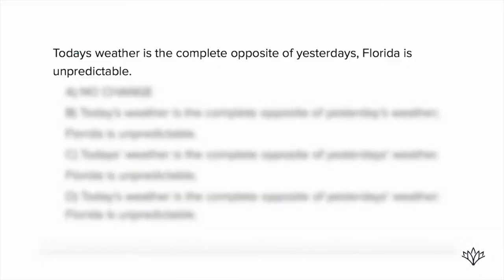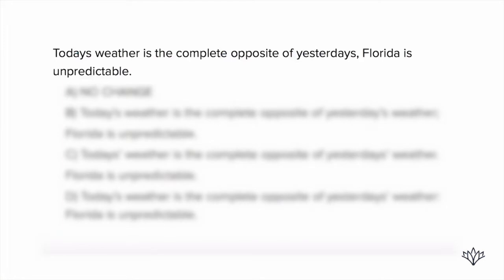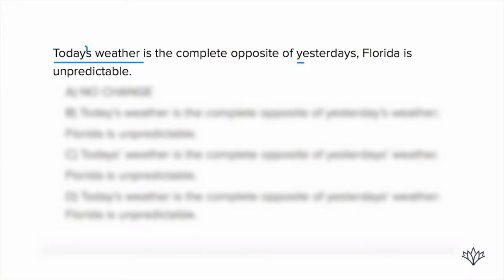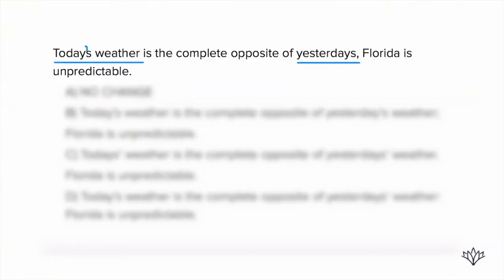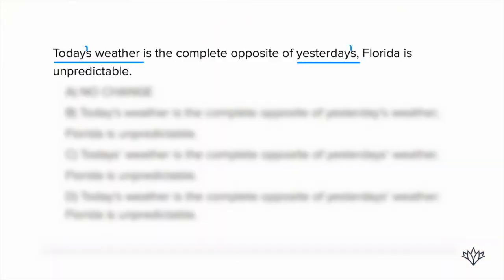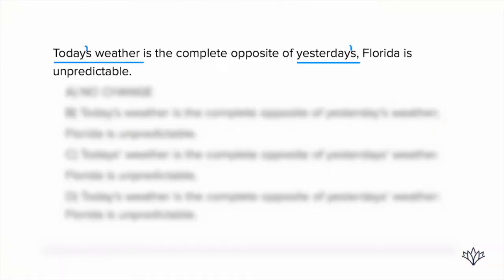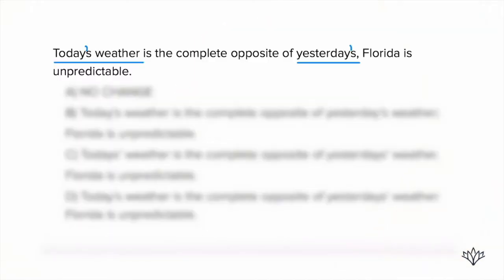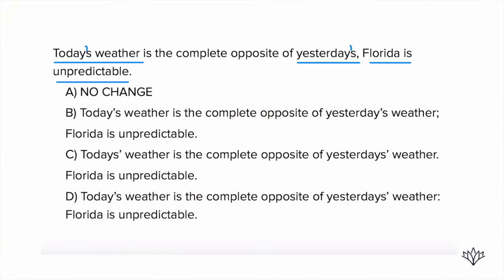APOSTROPHES PART 3 FOR THE PSAT, SAT, & ACT!!!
We're back with more grammar for the PSAT/SAT/ACT!!

In this next series, we will be going over Apostrophe questions that will show up in the PSAT, SAT and/or ACT.

ABOUT ME

MUSIC